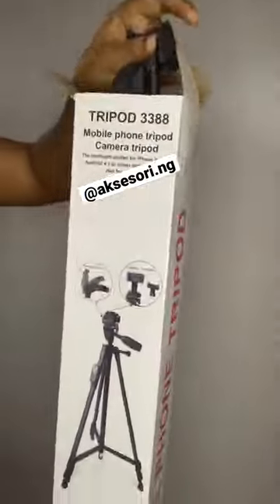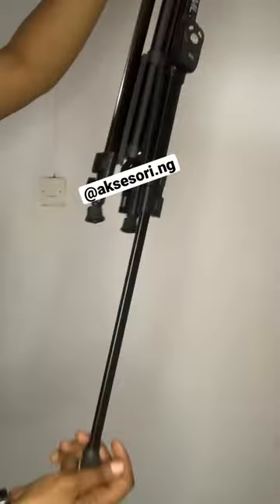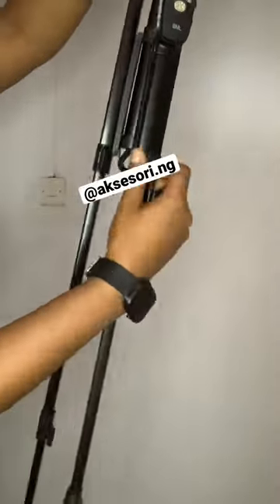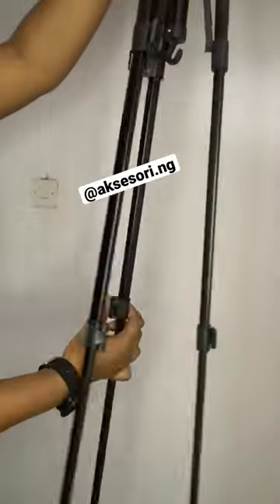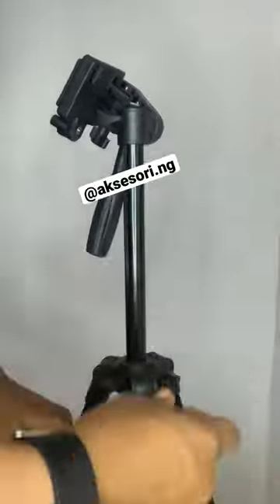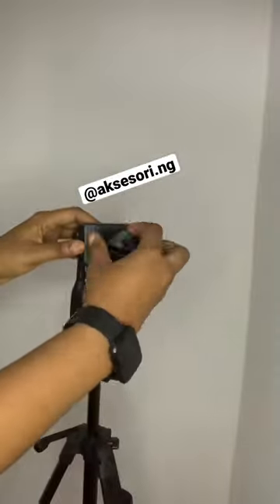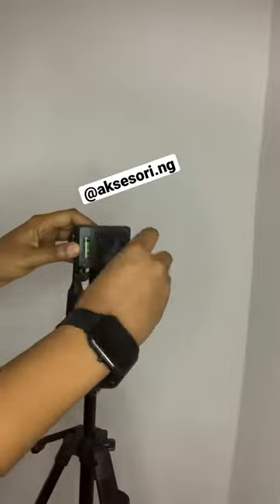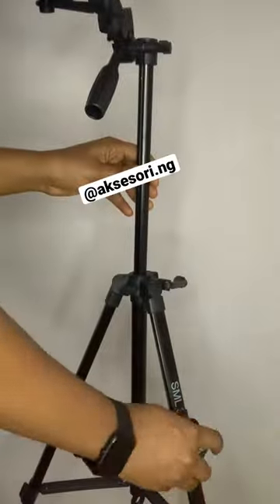Unboxing SML Camera & Phone Tripod 3388